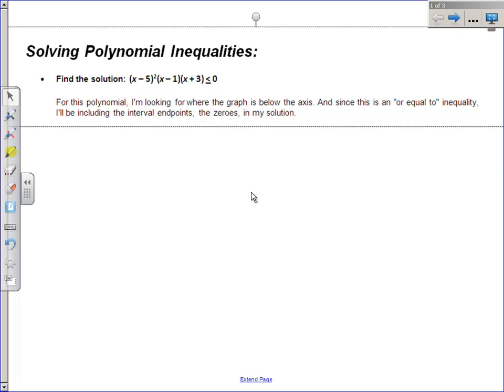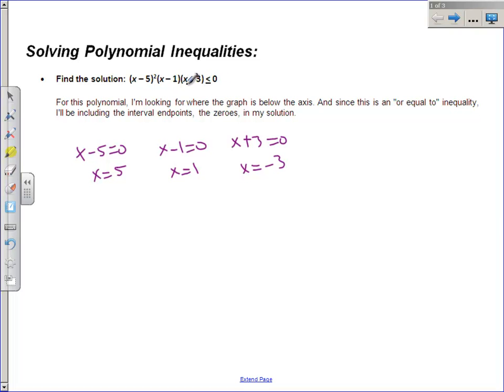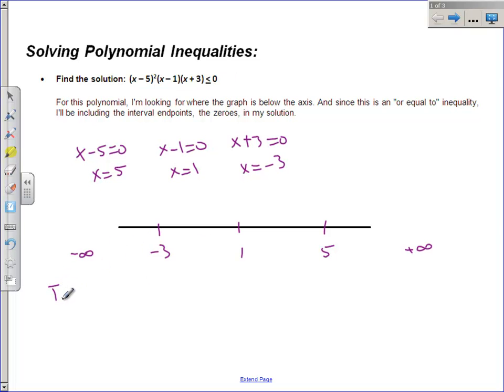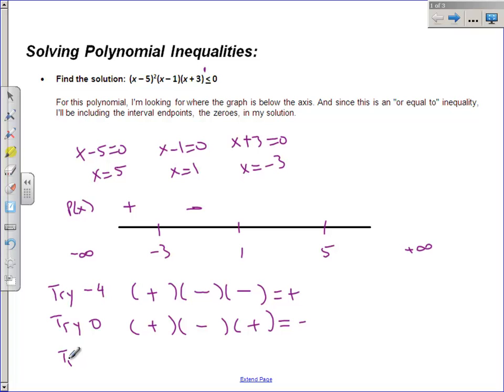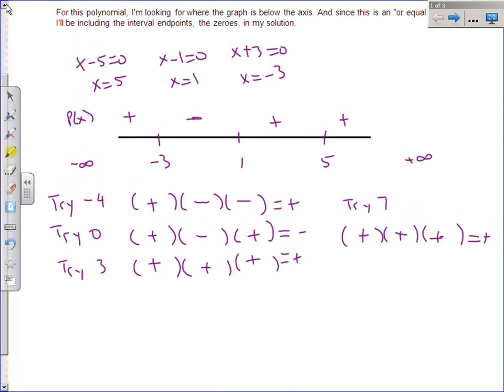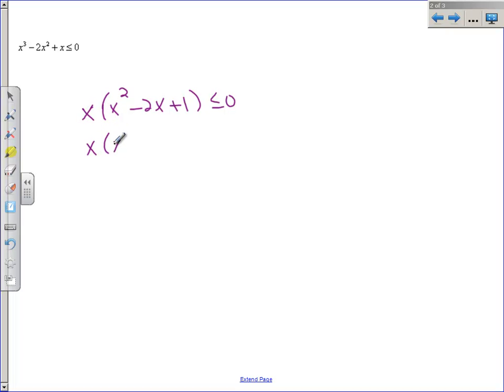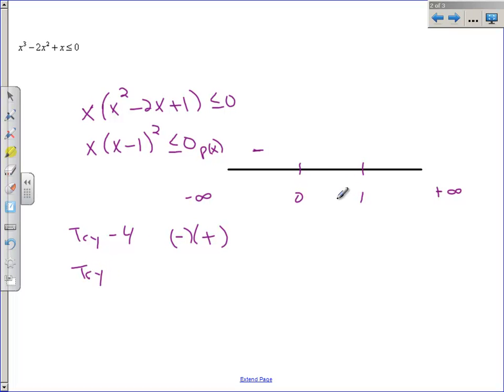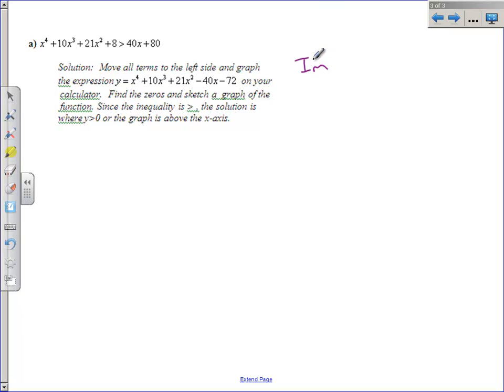Polynomial Inequalities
Solving Inequalities with Polynomials